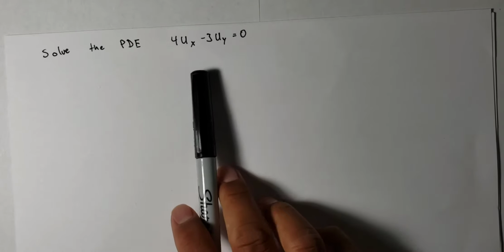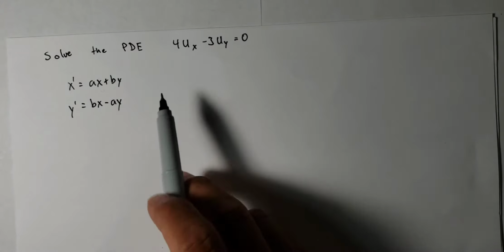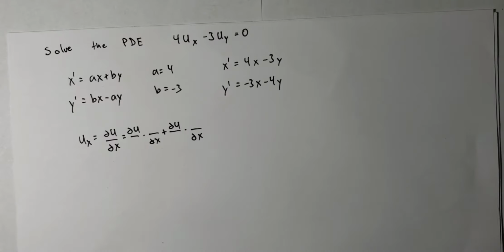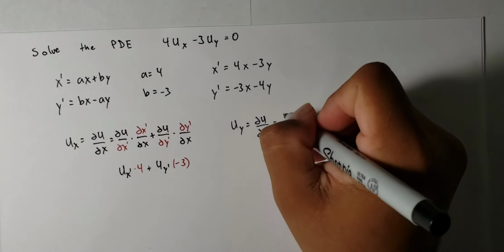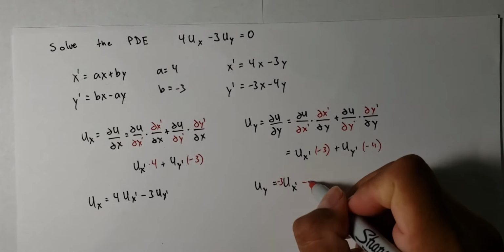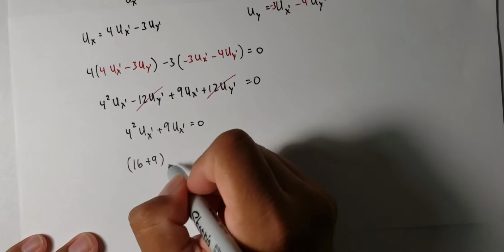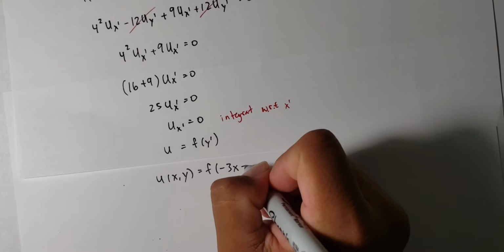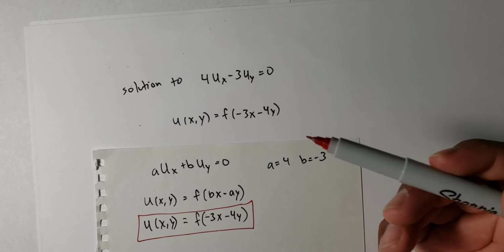First Order PDE Constant Coefficients Example 1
How to solve a Partial Differential Equation, PDE, with constant coefficients. In this example we will solve the PDE using the coordinate method.